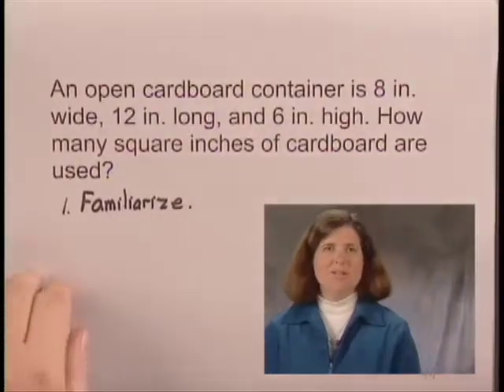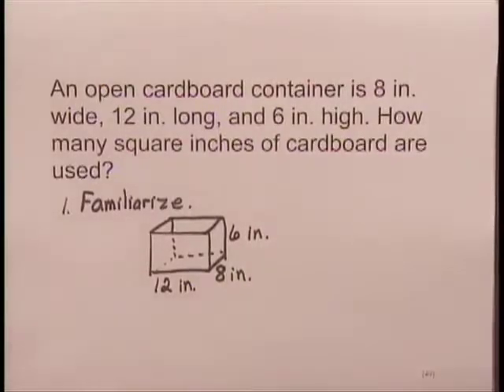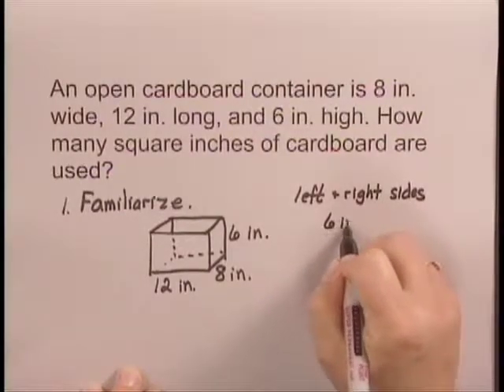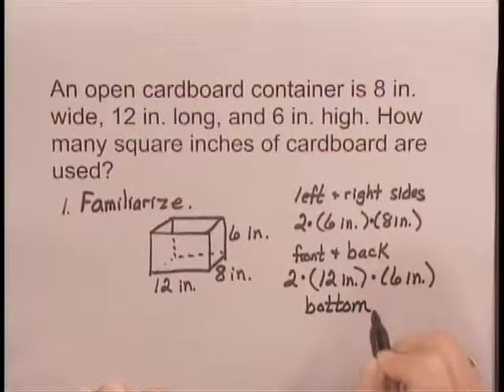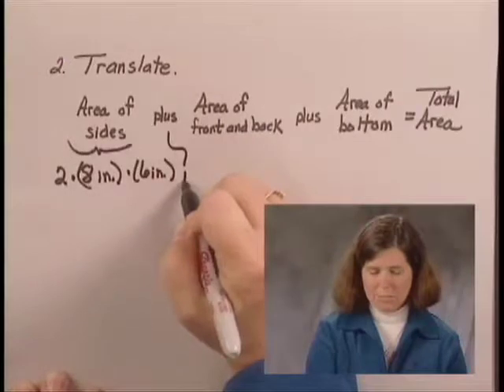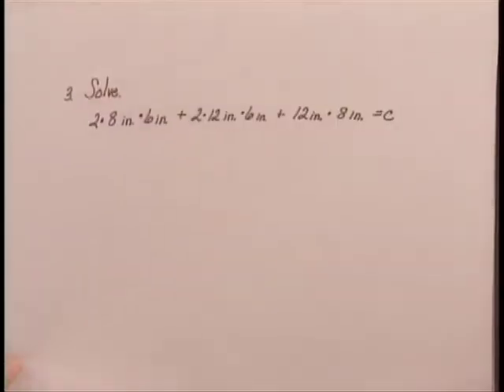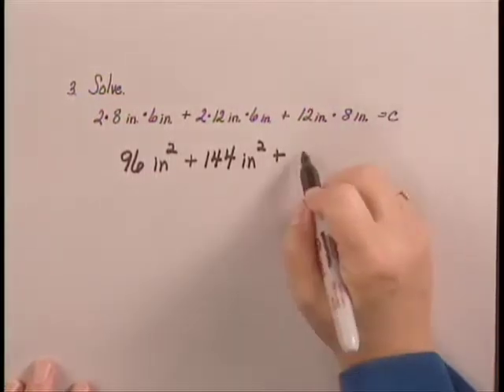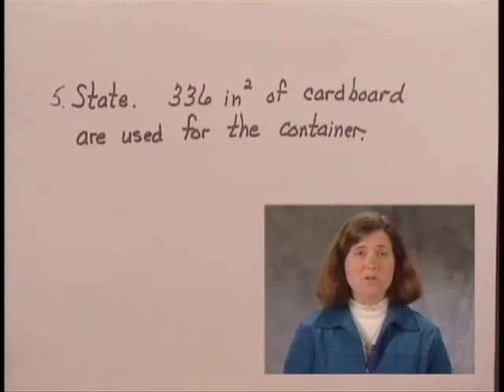Bittinger Prealgebra Chapter Test Prep: Ch. 1 Ex. 47